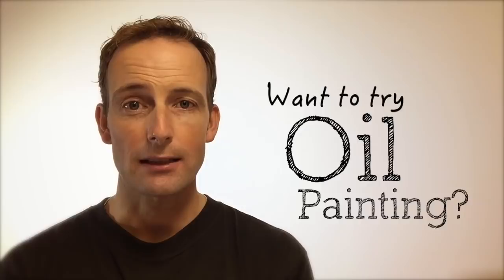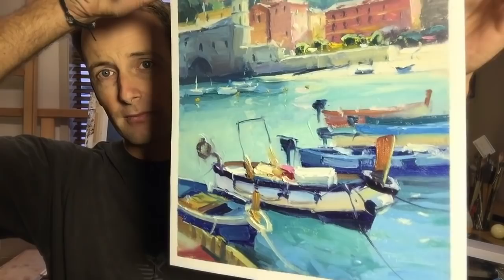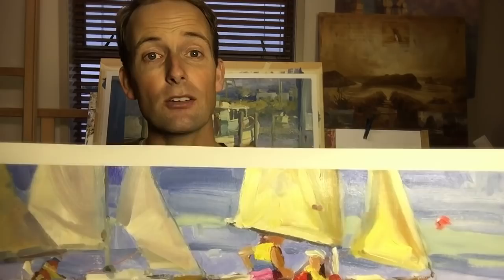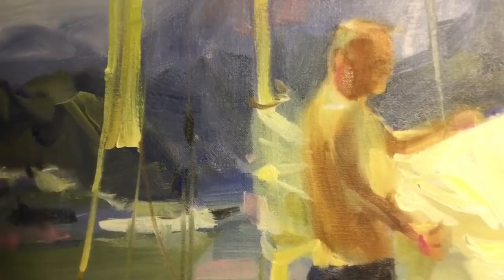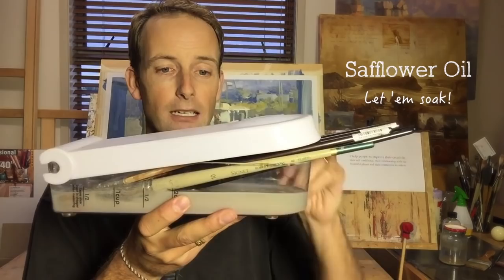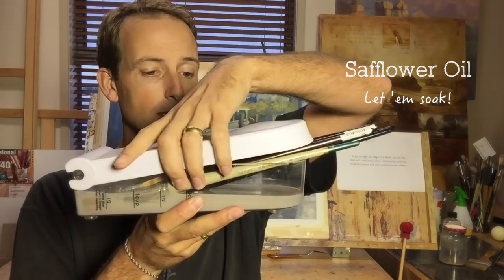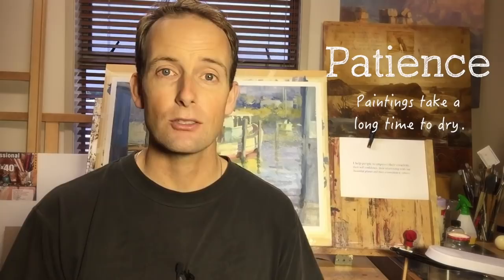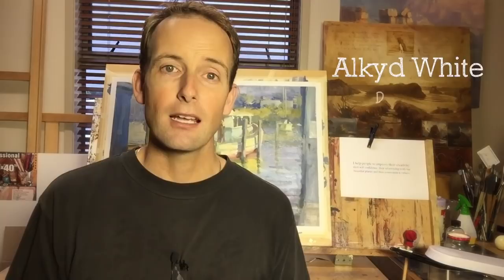Oil Painting Basics Introduction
Ever wanted to try Oil Painting?
Here's a great place to start.

In this chapter:
The Pros and Cons of Oil Painting.